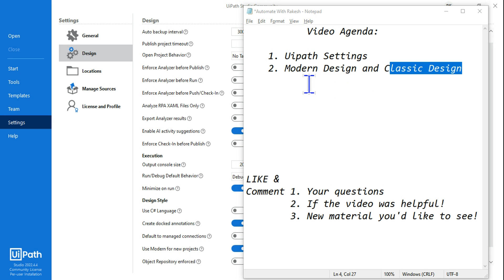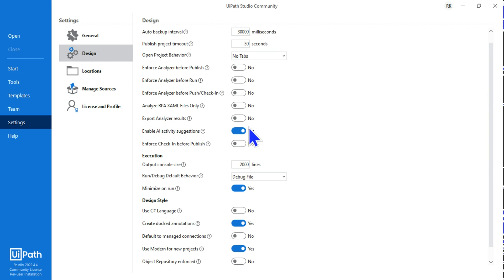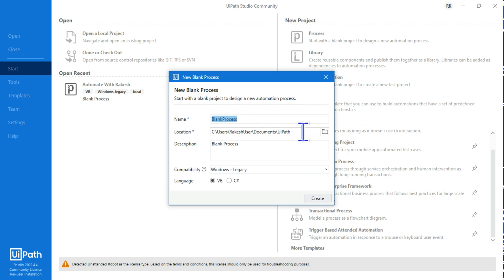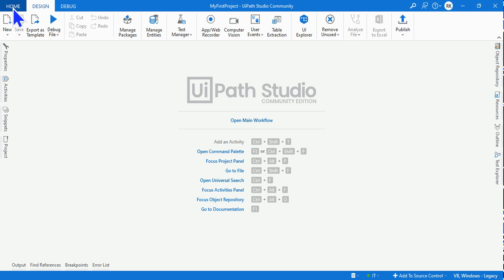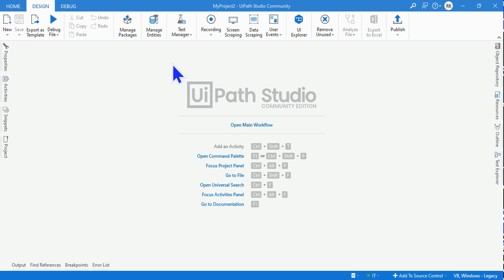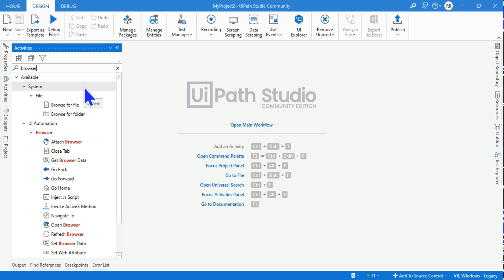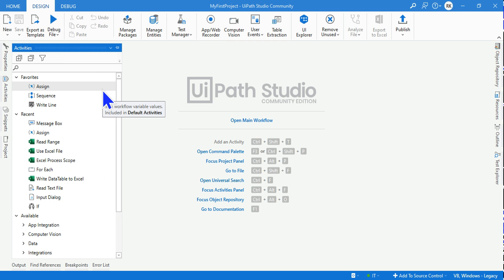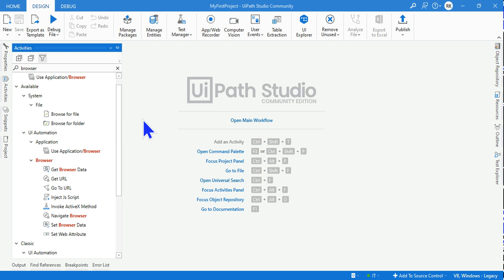Few IMPORTANT UiPath STUDIO Settings | UiPath Studio Introduction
Agenda of the video: Uipath Studio Settings, Enable the uipath studio theme settings and switch between uipath modern design and classic design views.